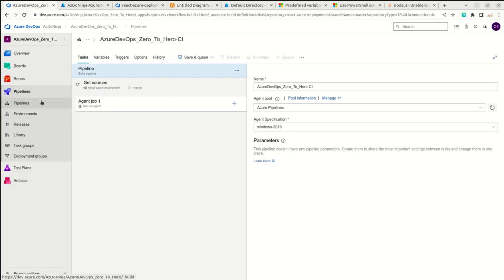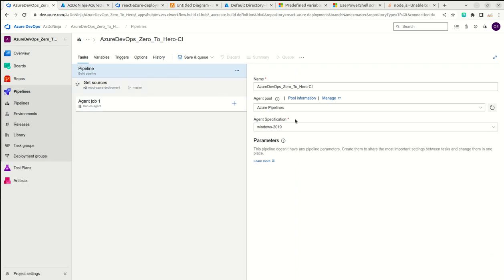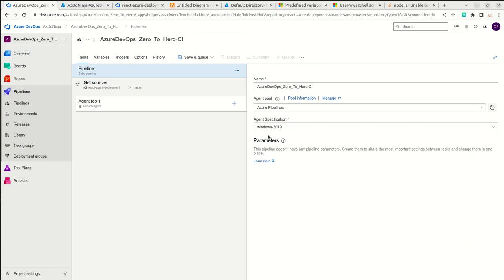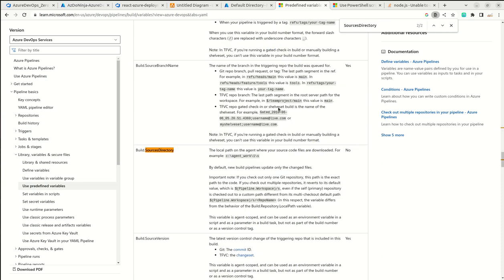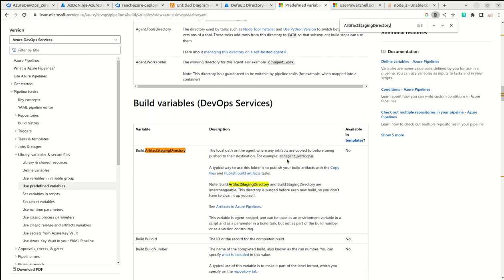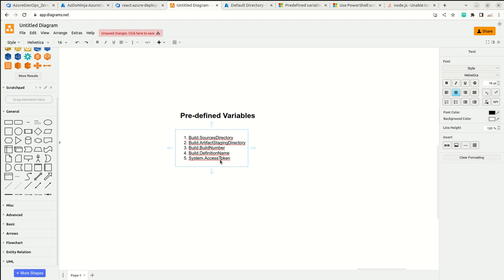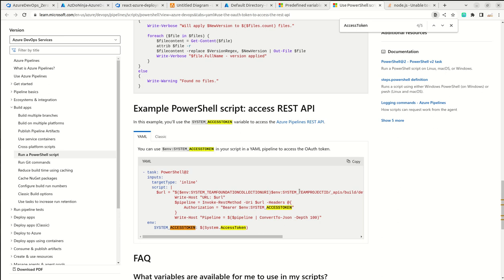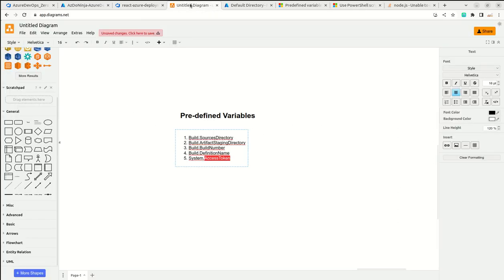33. Predefined Variables